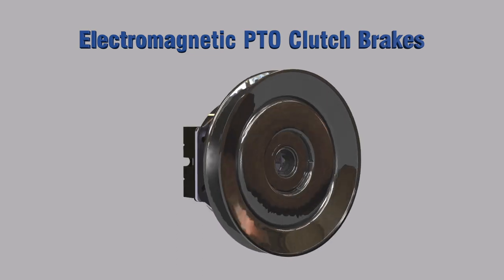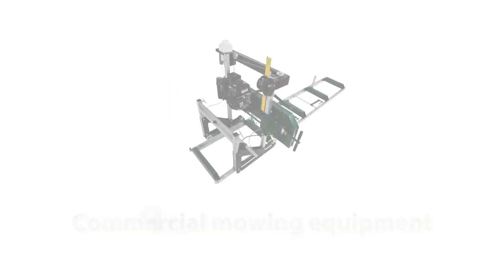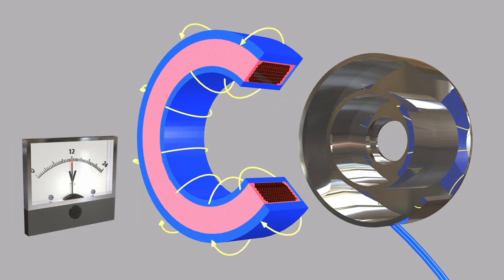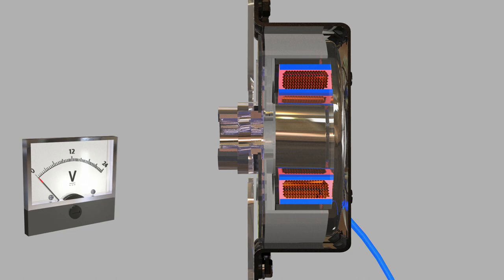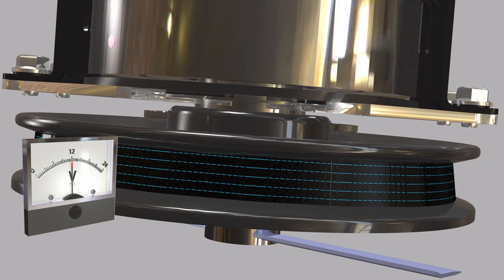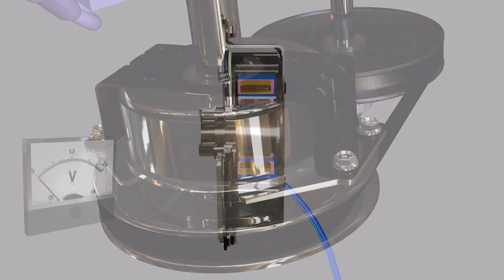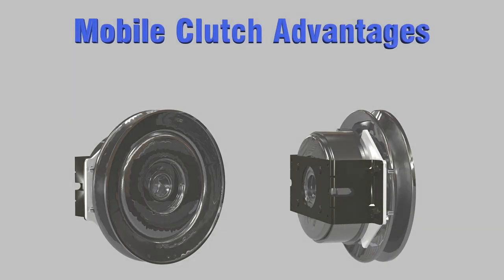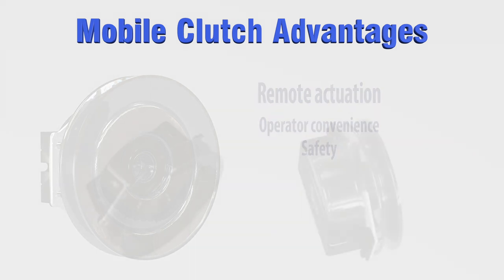New vivid animation on how Electromagnetic PTO Clutch Brakes work